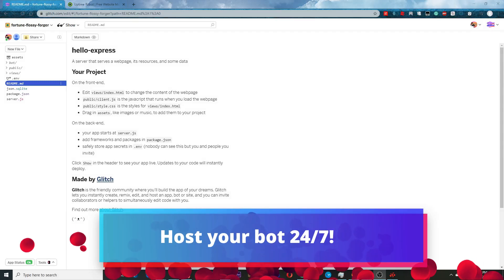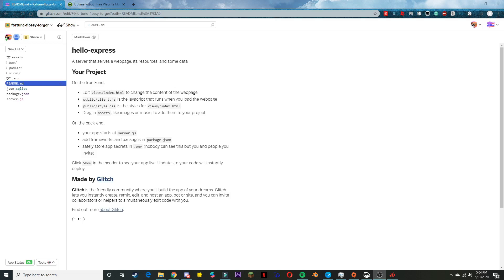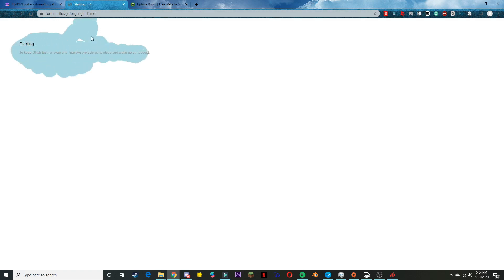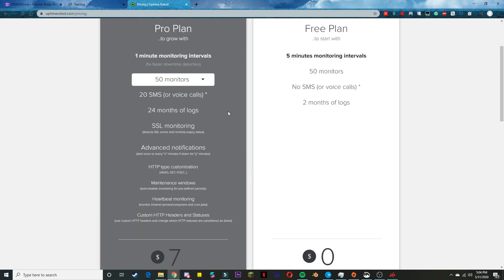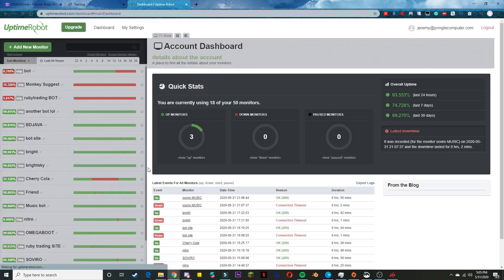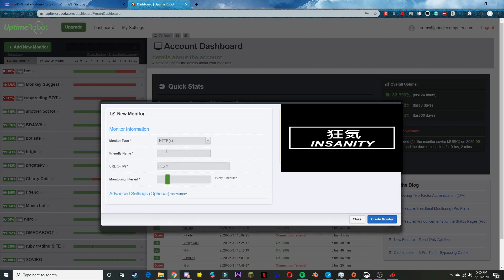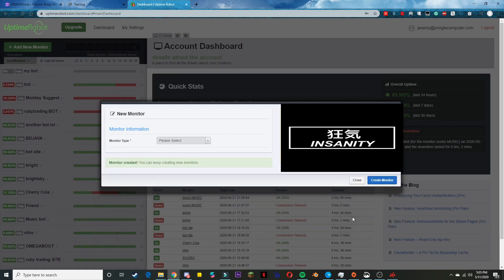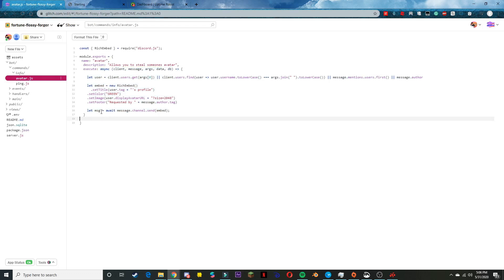How To host D.JS bot 24/7 | D.JS Episode 3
What is BDFD?
•Bot designer for discord is an application on Android, iOS, and PC that allows you to make very in-depth commands, with no coding knowledge.

Go ahead and submit videos to be featured here through our YouTube discord channel!
Comment ideas for the next video, or join our YouTube channel!
H077y talk to me :(